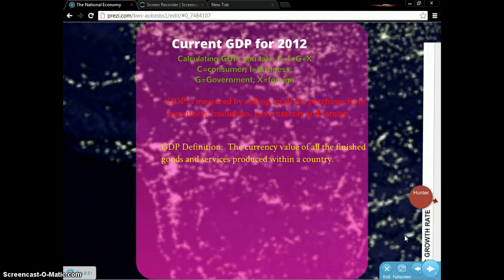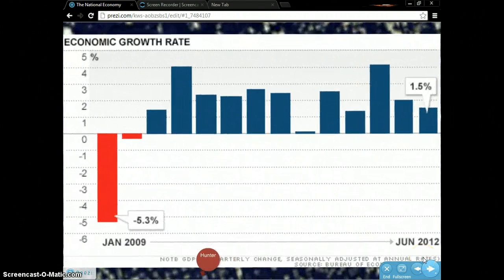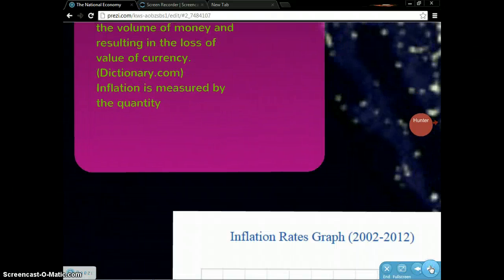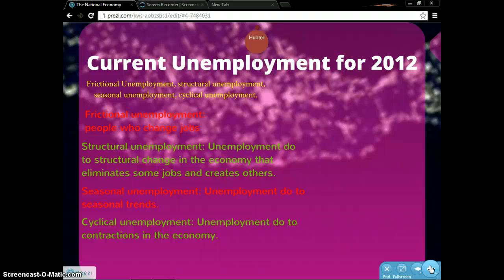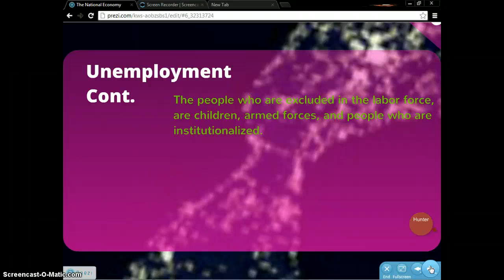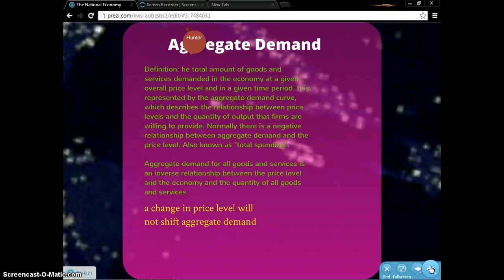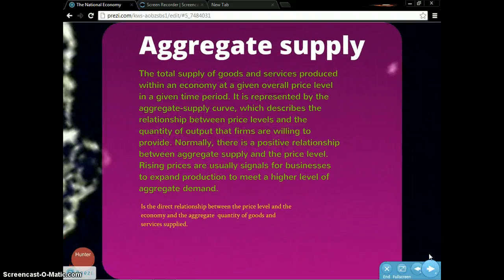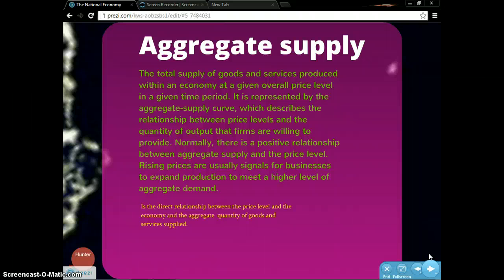natonal economy for the united states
for economics quarter 1 2012